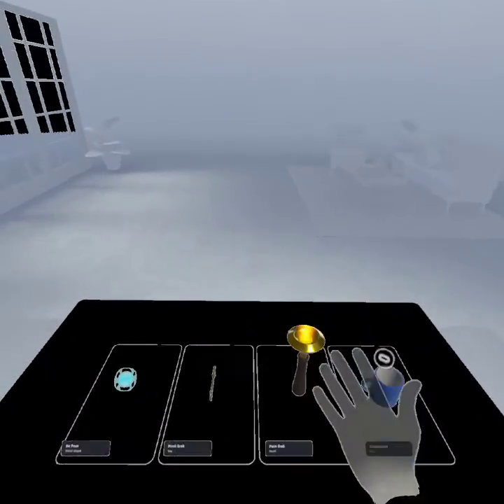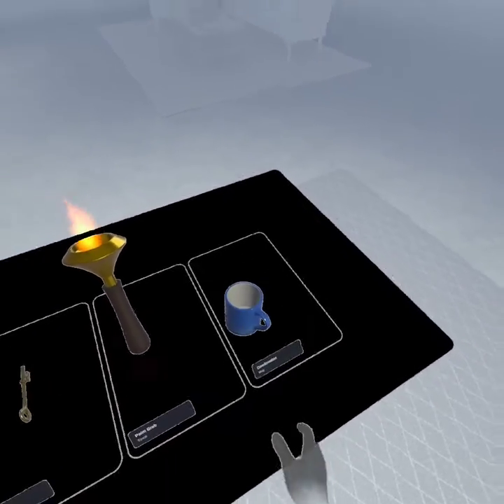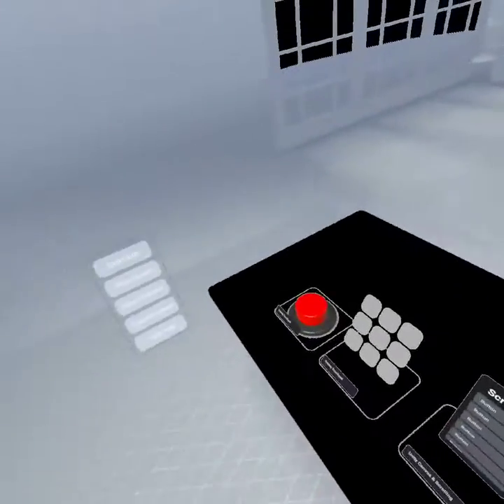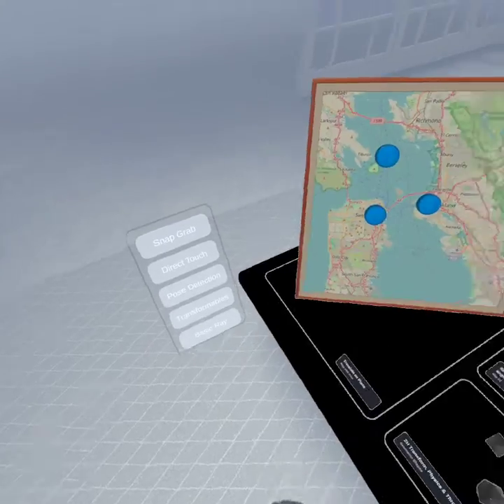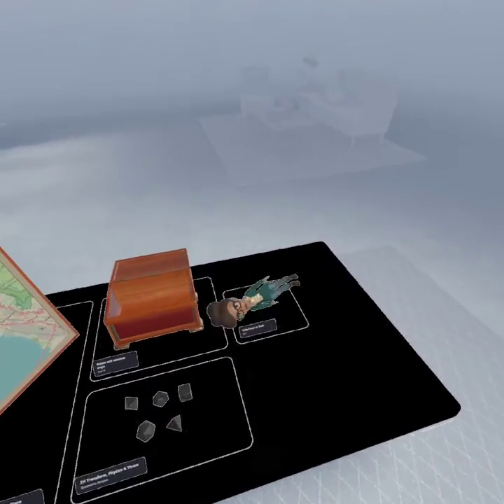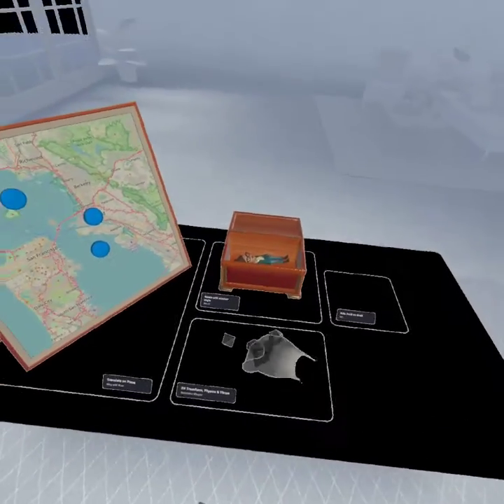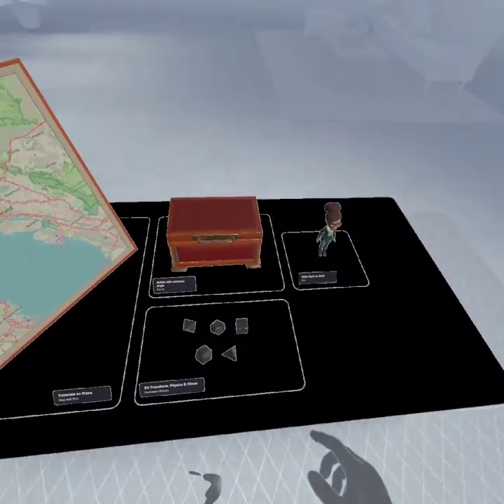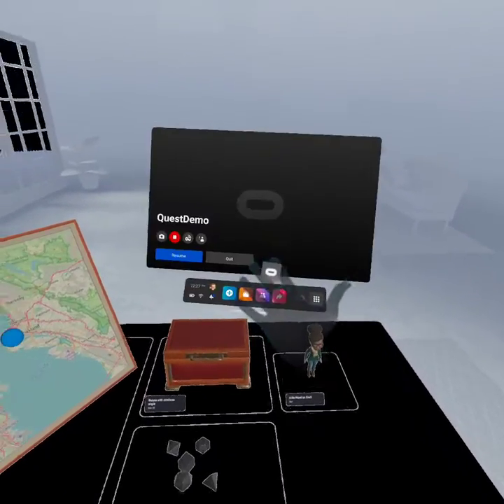Oculus Quest 2 Hand Interaction SDK Demo 👋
Demo video of the new Interaction SDK sample for the Meta Quest providing robust interactions with hands and controllers. Experimental status but works really well! 👏